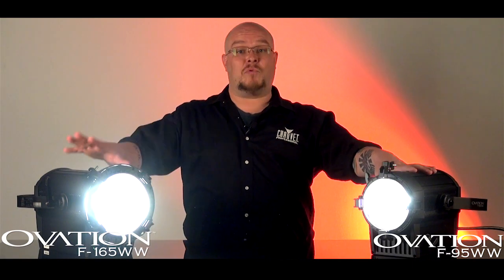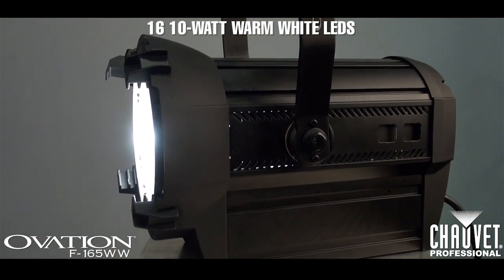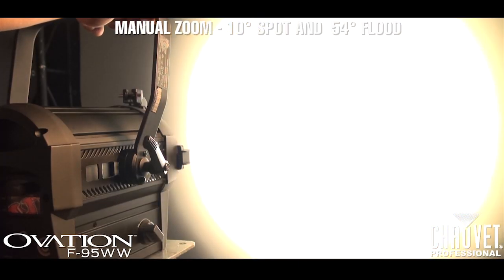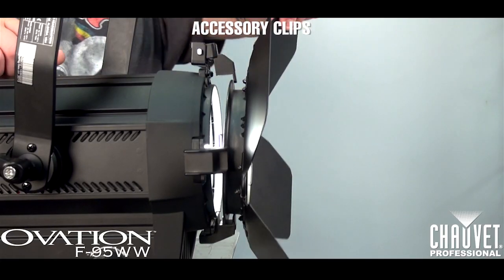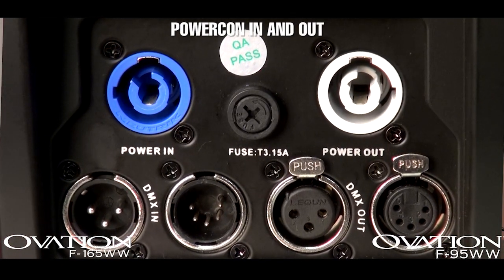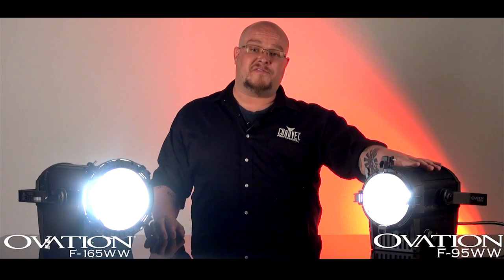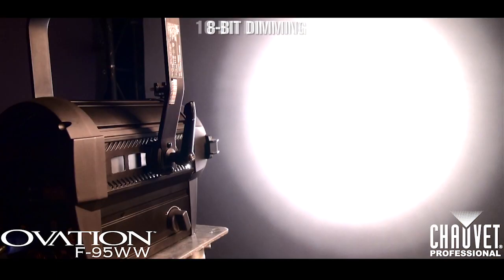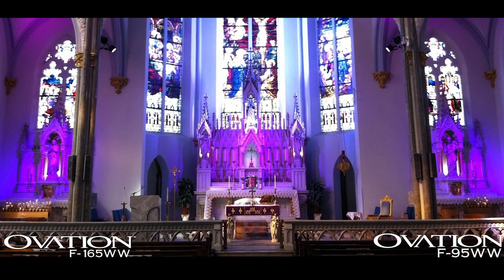Ovation F-95WW and Ovation F-165WW Product Tour by CHAUVET Professional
Join Customer and Engagement and Education Specialist Jim Hutchison for a product tour of the Ovation F-95WW and F165WW by CHAUVET Professional .

Ovation™ F-95WW

Ovation™ F-95WW features a compact and lightweight design that delivers a beautiful soft flat field with high-quality glass optics. Ovation™ F-95WW is built to work on its own in a variety of stage and TV applications, and jointly with the larger Ovation™ F-165WW. Its massive zoom range of 10° to 54° and beautifully soft, warm white wash make it a versatile replacement for aging six-inch fresnels. A virtually quiet operation and smooth dimming control make it a perfect choice for any theatrical and/or studio application.

Ovation™ F-165WW

Powered by 16 10-watt LEDs, Ovation™ F-165WW delivers a smooth, even wash with a warm color temperature and a beautiful soft field. It also features an easily adjustable, motorized zoom with a range from 13° - 54° and can accommodate barn doors for glare reduction and beam shaping. Selectable dimming curves make it compatible with older, traditional theatre Fresnels.